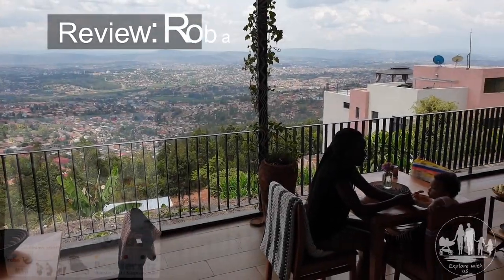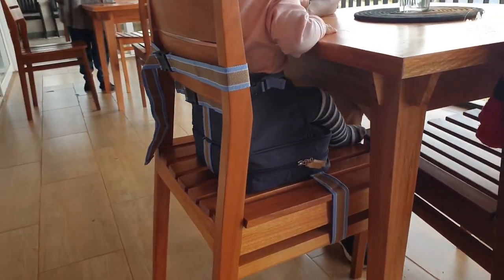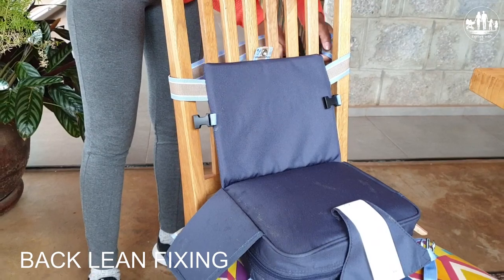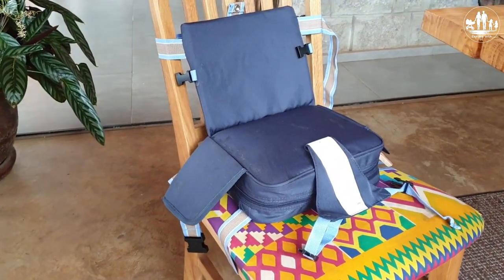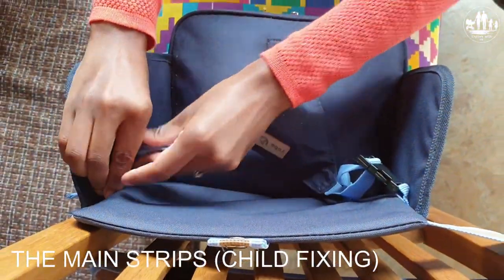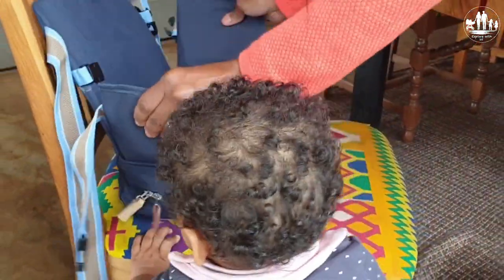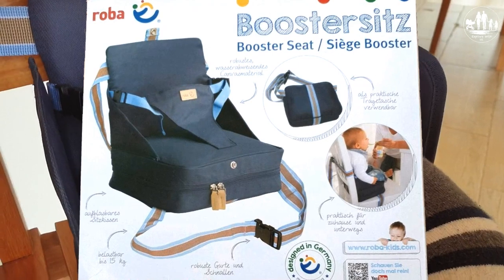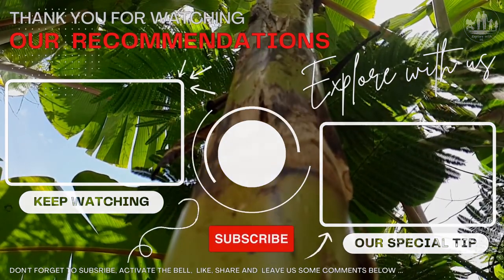Baby Feeding Booster Seat Review of Roba Portable and Inflatable Feeding Chair 2022 # family vlog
A MUST HAVE WHEN TRAVELING WITH A BABY.
Review of a portable and inflatable baby feeding seat for babies from 6 months up to 35 months. A great alternative for a high chair. We review in this clip the Roba booster seat ( Boostersitz ). We bought it for our last trip and we are happy we had it with us, because some of the lodges, where we stayed did not have a suitable kidi feeding chairs.

Have a look which experiences we made with this Roba Portable and Inflatable Feeding Chair

► If you baby is between 6 months and 36 months then this clip should be interesting for you.

▬  Link to the Booster Seat ▬▬▬▬▬▬▬▬▬▬▬▬

▬  About this clip  ▬▬▬▬▬▬
We are sharing with you our review of this roba inflatable and portable mobile feeding chair or rather feeding seat. The key features are:

The new version of our top seller 'roba Boostersitz' offers additional safety and even better seating comfort for your toddler with its raised and reinforced side parts.

The roba booster seat is the ideal high chair for on the go! Thanks to adjustable straps, it can be easily attached to almost all common chairs and is quickly ready for use thanks to the inflatable cushion.

The washable flexible child seat provides a secure fit whether at home, in a restaurant or on holiday. The wide belly strap is adjustable on both sides and ensures a secure hold.

The travel baby seat is developed and produced according to the latest safety standards of the EN 16120:2012+A2:2016 standard. All materials used are certified and regularly tested.

The booster seat is made of robust, water-repellent canvas, is suitable for children from 6-36 months, has a maximum load capacity of 15 kg and measures 30 x 28 x 23 cm.

▬  Seat Link  ▬▬▬▬▬▬▬▬▬▬▬▬